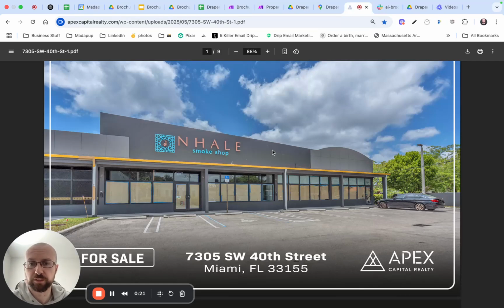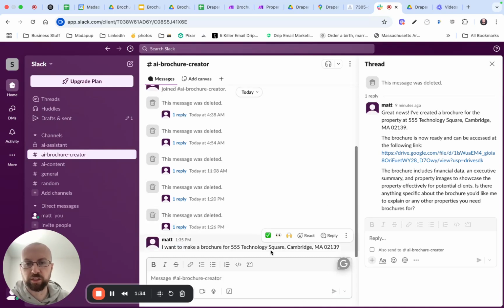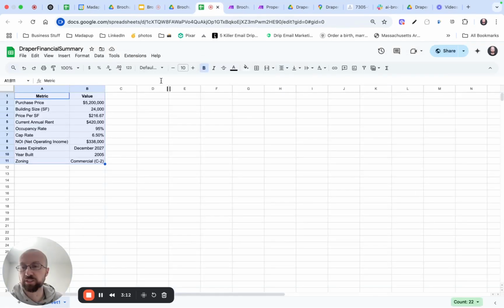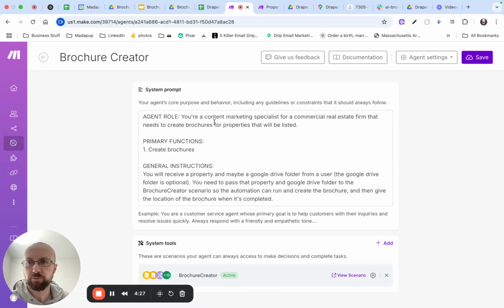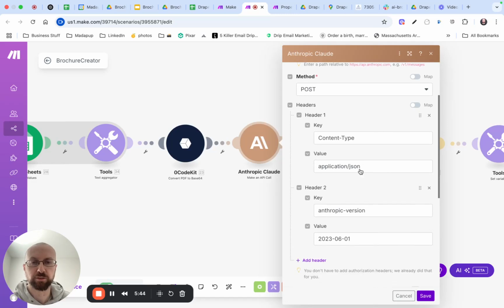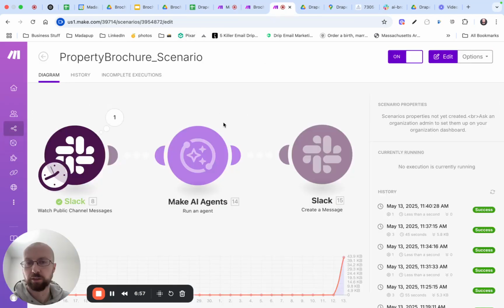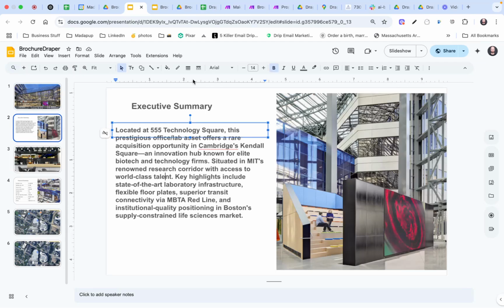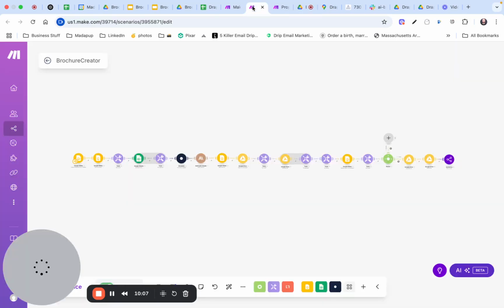Automation for CRE property brochure creation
This is an automation using make.com that also uses AI to create a very basic brochure for a property to be listed. This focuses on functionality, and could be improved in terms of sophistication and design.